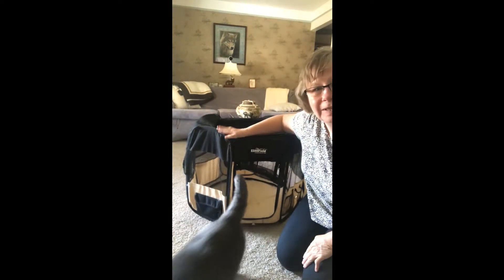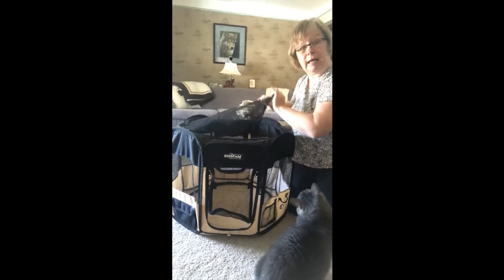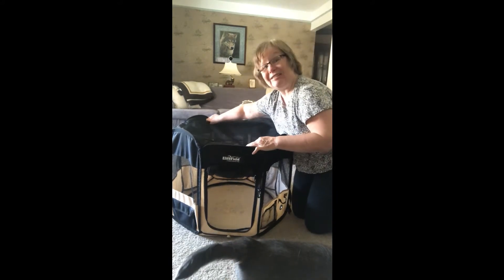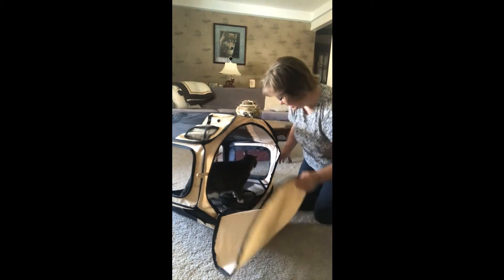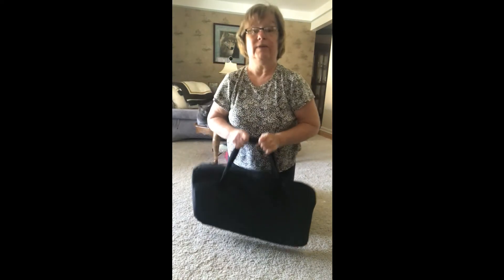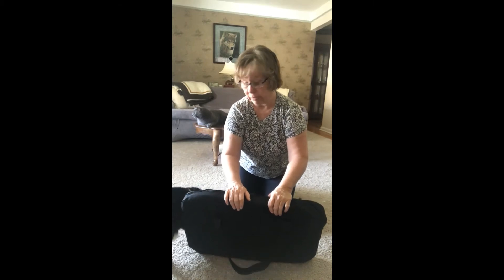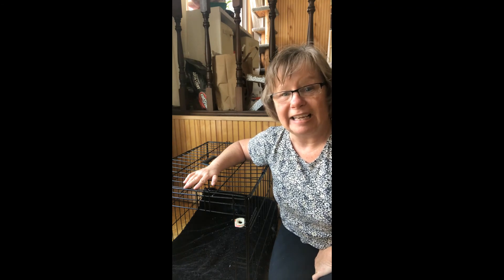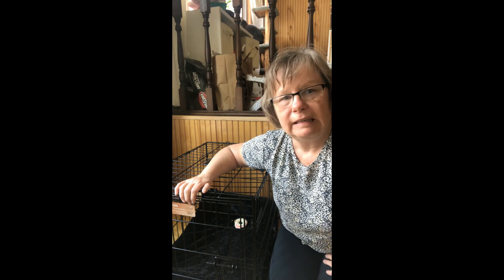Emergency Awareness Week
As we head into the spring/summer season we are taking that deep dive into what items you will want to consider for your cat's emergency evacuation.  Today I talk about life beyond that cat carrier.

EliteField 2-Door Soft Pet Playpen (2 Year Warranty), Exercise Pen, Multiple Sizes and Colors